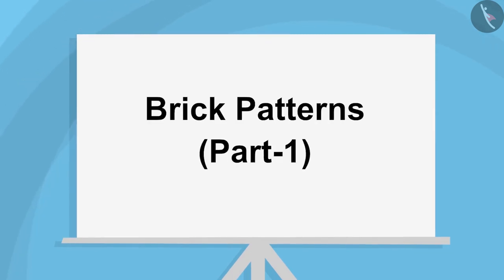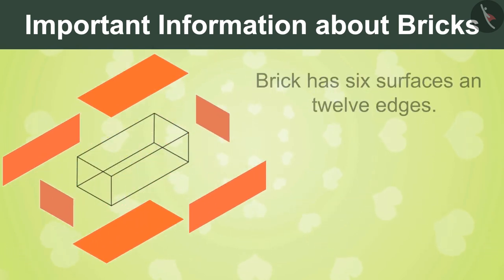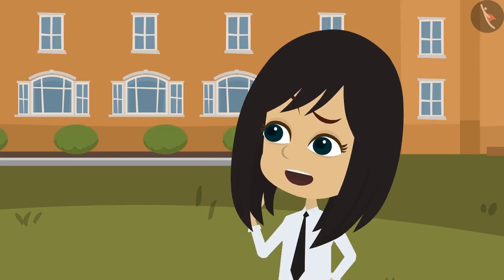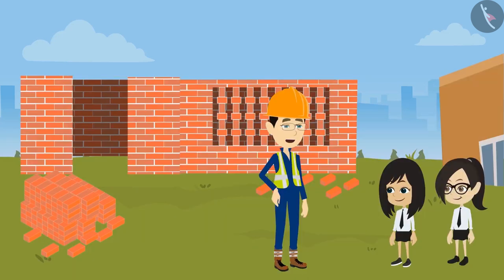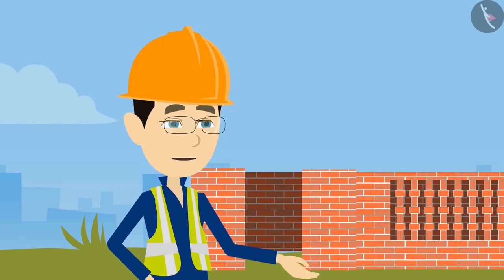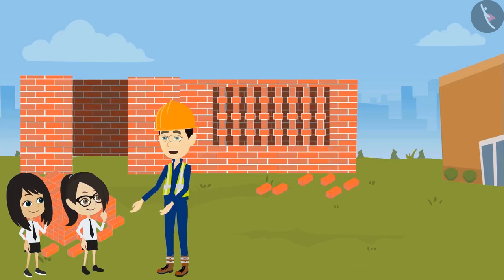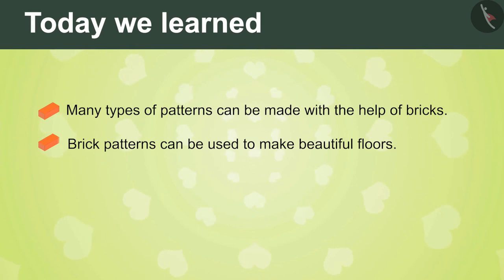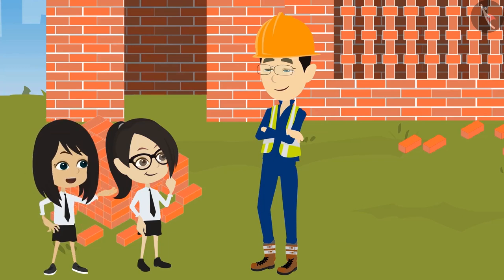Brick patterns | Part 1/3 | English | Class 4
Brick patterns  | Part 1/3 | English | Class 4 | NCERT

Brick patterns  | Shape and Space | Grade 4 | NCERT | Building with bricks

Welcome to part 1 of Brick patterns . In this video, we will discuss the concept of Brick patterns .